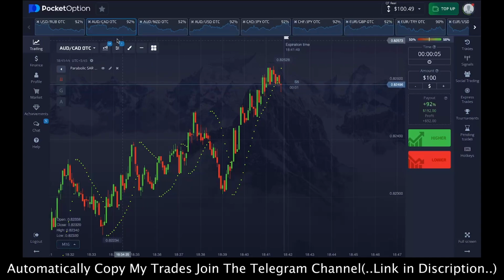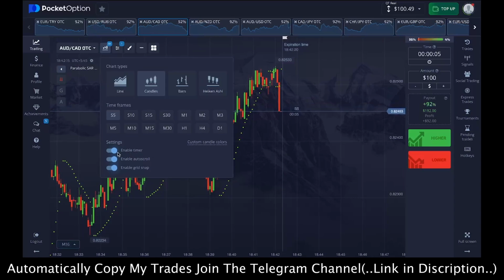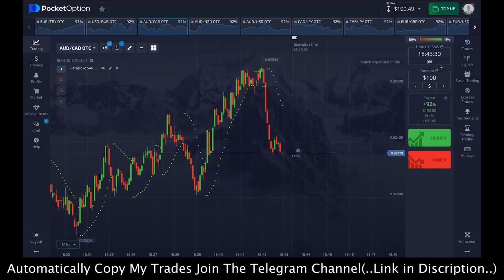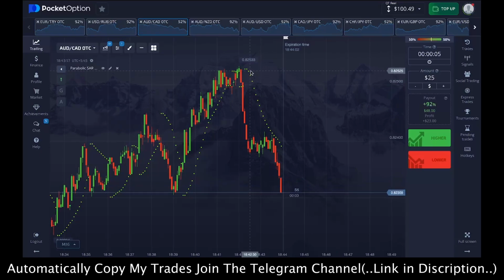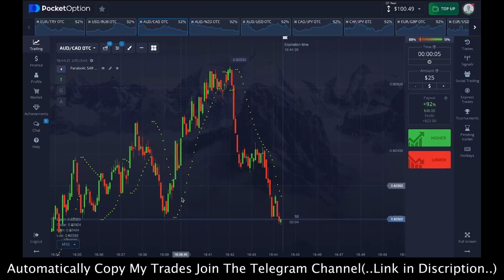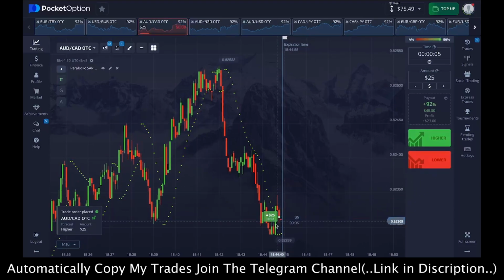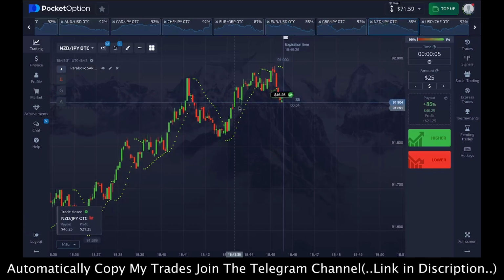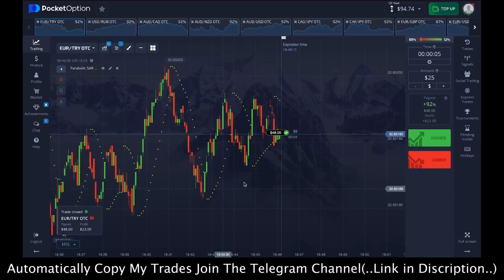5 Second Parabolic SAR Strategy To Trade Binary Options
5 Second Parabolic SAR Strategy To Trade Binary Options